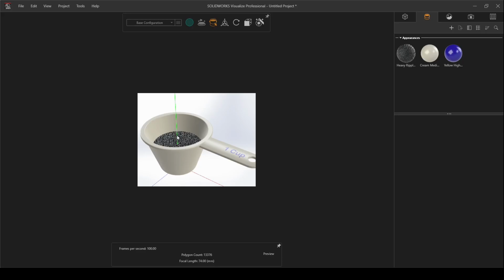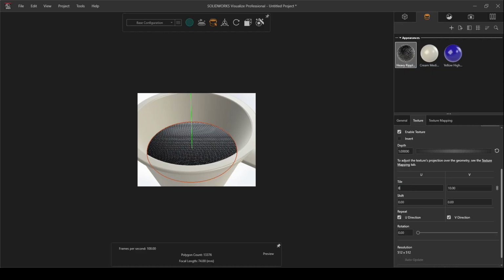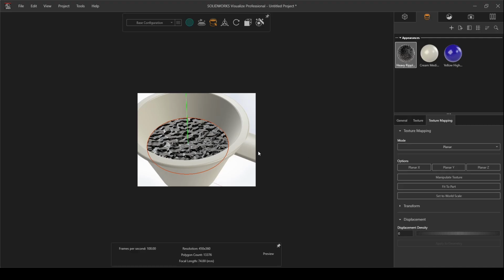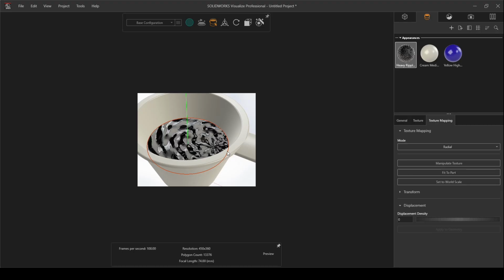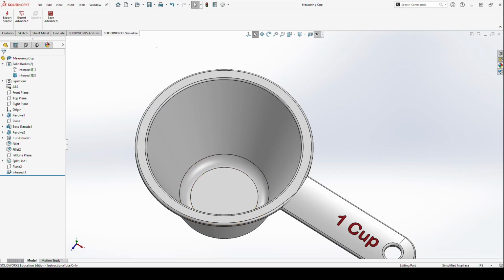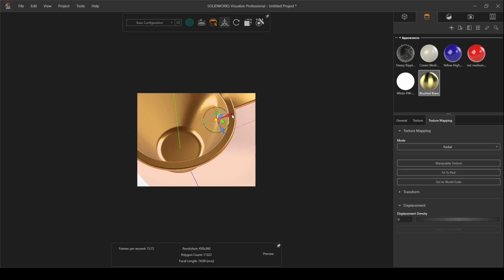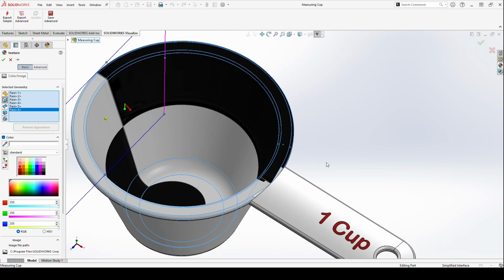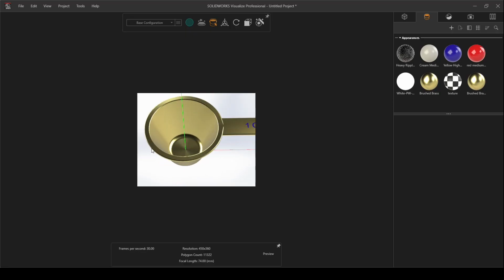Manipulating Material Textures in SolidWorks Visualize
A quick run through on textures within SolidWorks visualize.